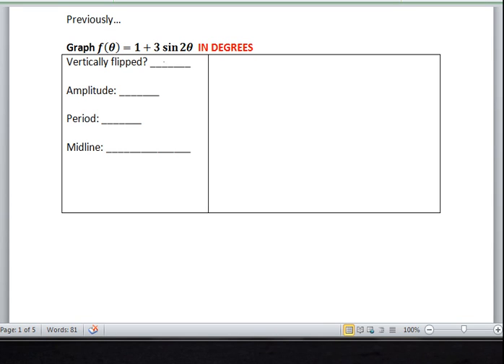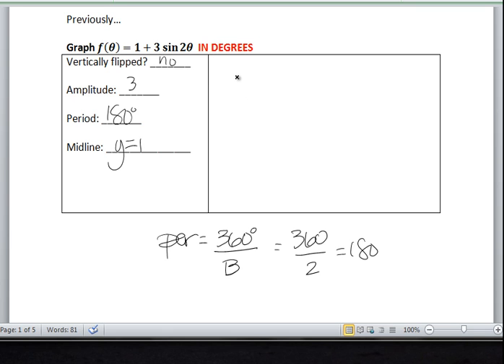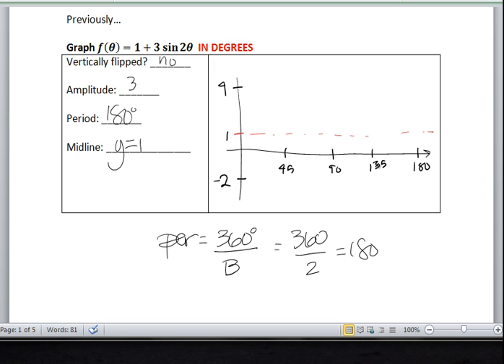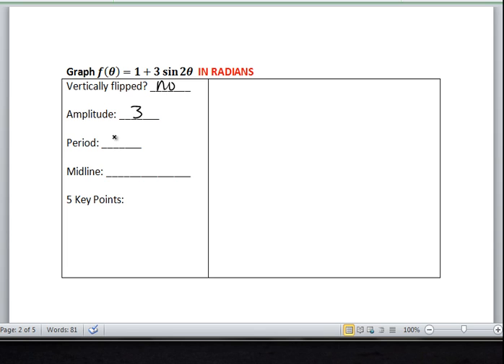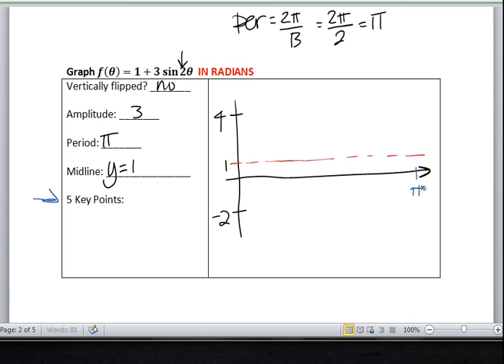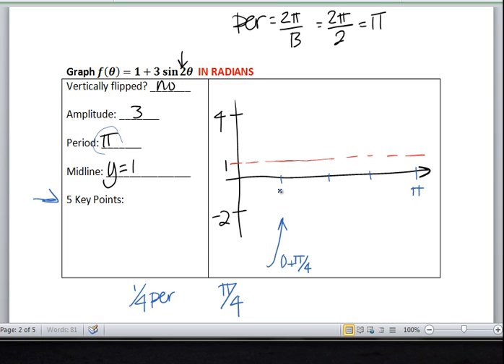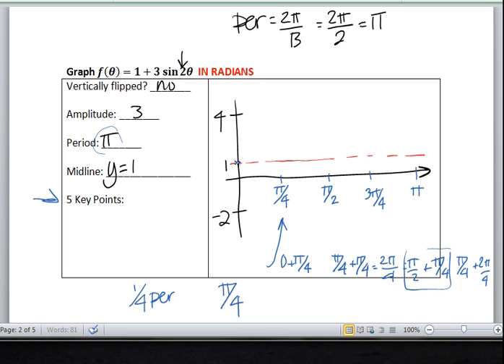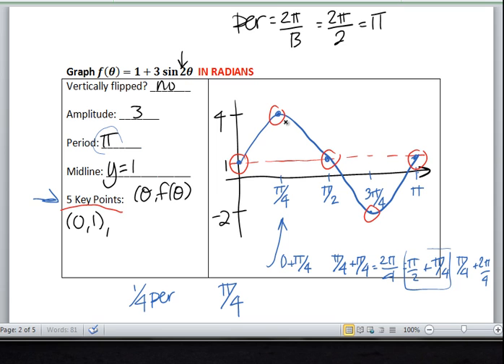7.1.1 Graphing trig functions in radians 1